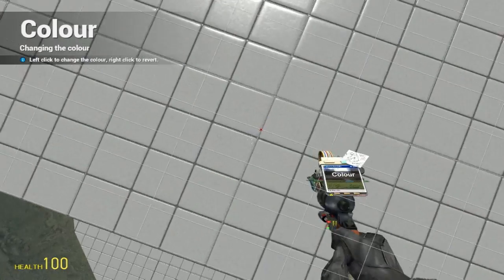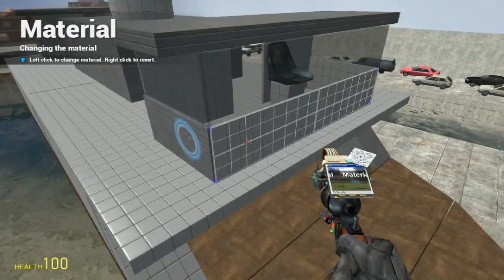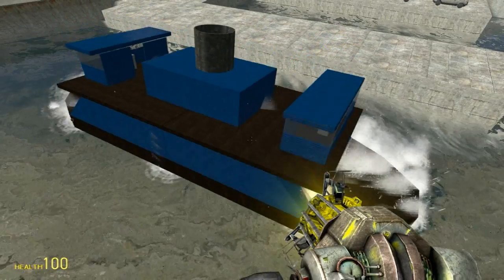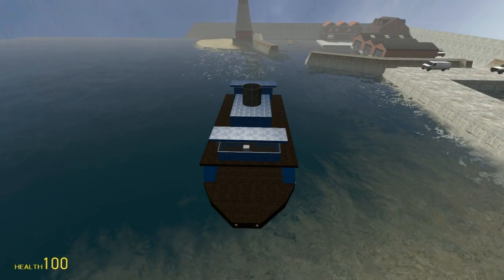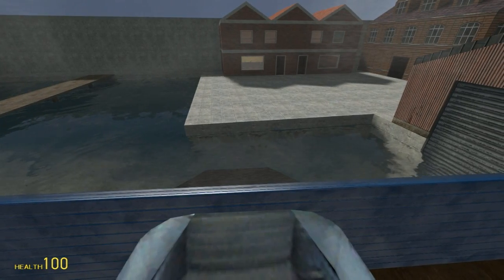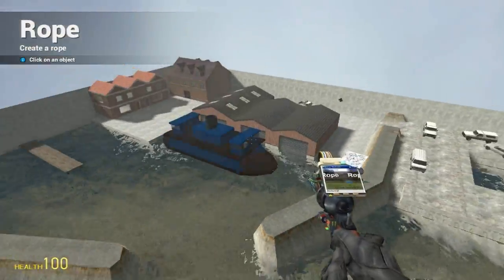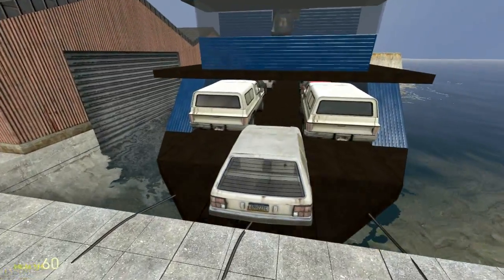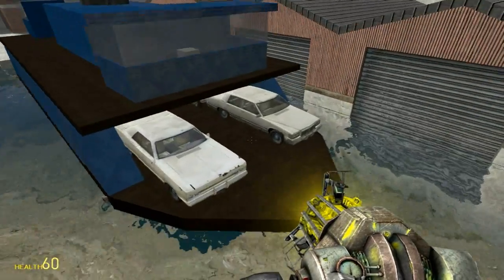Gmod Shipbuilding: Large Car Ferry (Part 9)